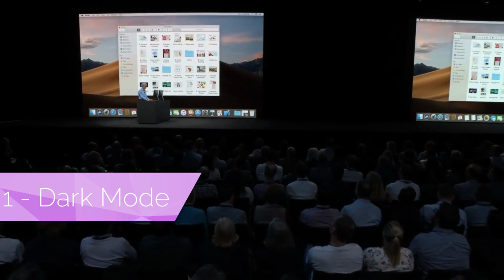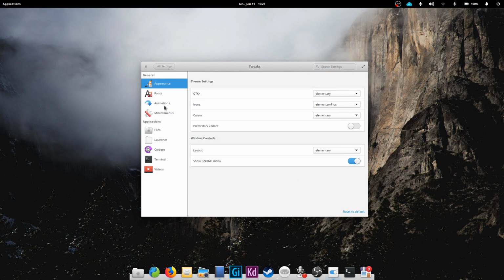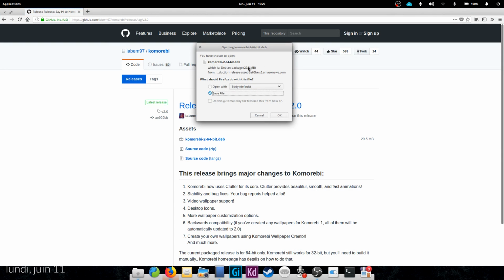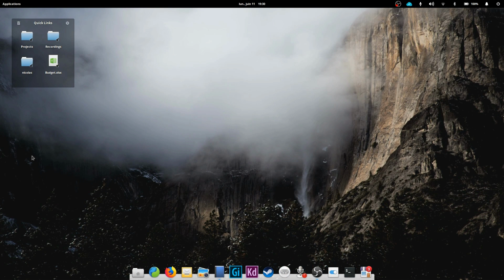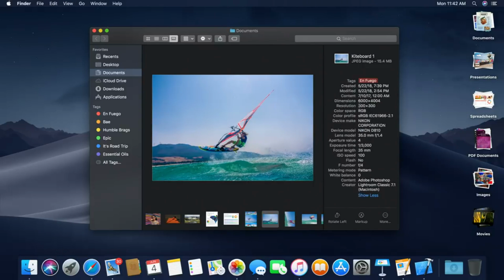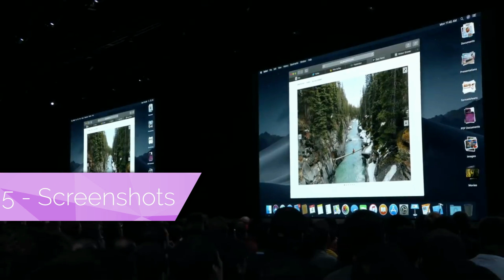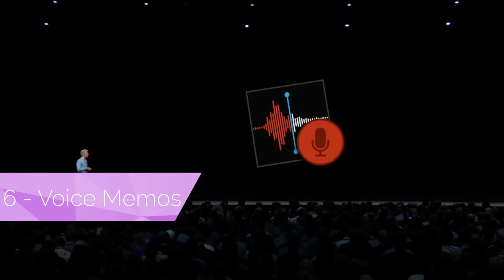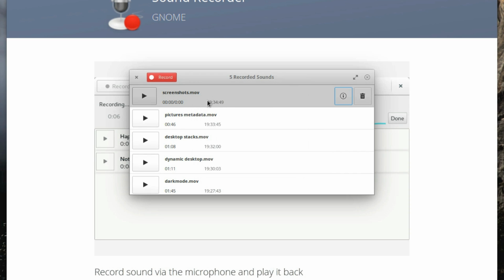How to get Mac OS X Mojave features in elementary OS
So, WWDC 2018 is over, and Apple announced Mac OS X Mojave. Some of those features might look pretty good to you, so here are a few that you can already get right now on elementary OS !

First is Dark Mode: with a quick install of elementary Tweaks, this can already be yours !
Dynamic desktop is feasible, with the help of Komorebi, a handy app to use animated wallpapers or even create your own !
Desktop stacks don't exist yet, but the "Desktop Folder" app allows you to create folders on the desktop where elementary OS doesn't allow it by default.
To view photos metadata in your file browser, Dolphin is your best ally :)
Screenshots can already be taken in elementary OS, and while the workflow to edit them isn't as easy as what was announced on Mac OS X, it's still pretty handy !
Finally, to record your voice, just install Sound recorder from the App Center and go nuts !